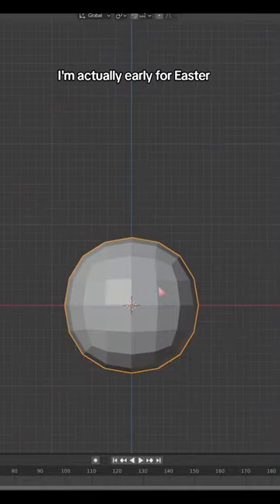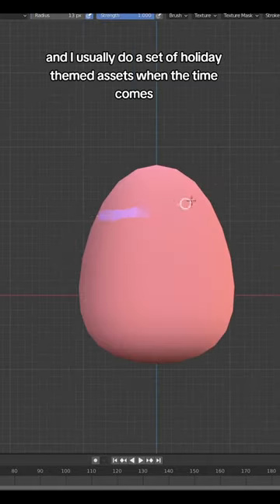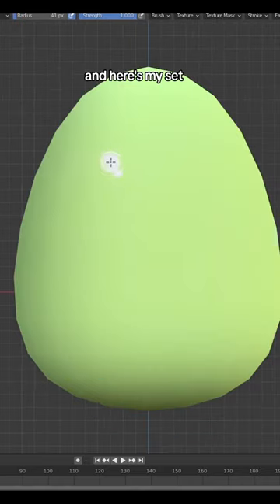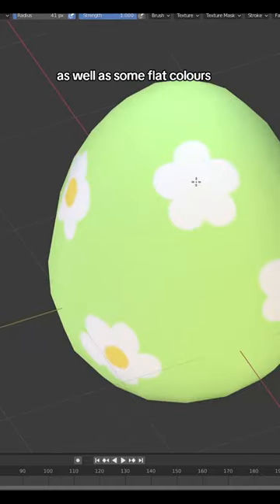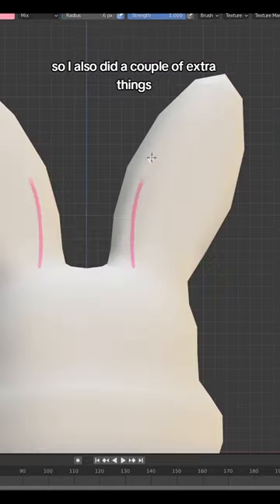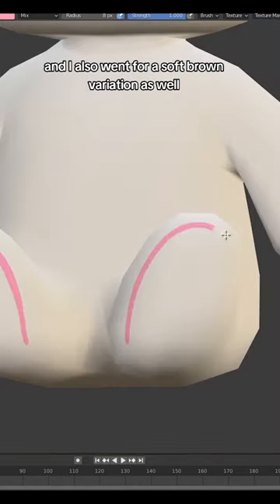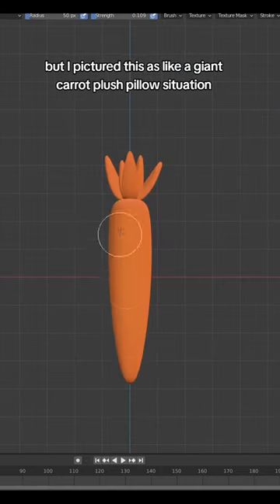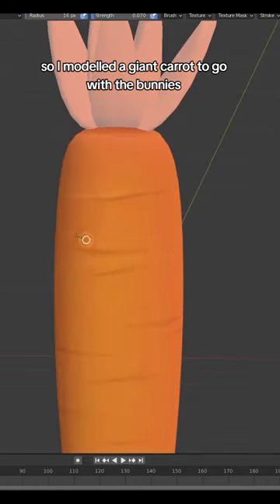It's (almost) Easter Time!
Easter is (almost) here, and so I bring you the next themed pack of throwable assets for Vtubers!